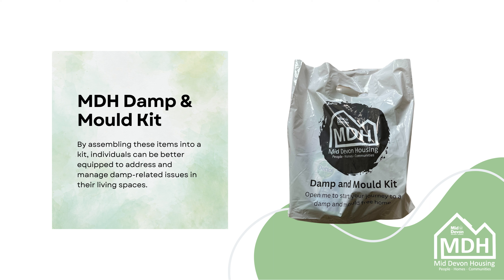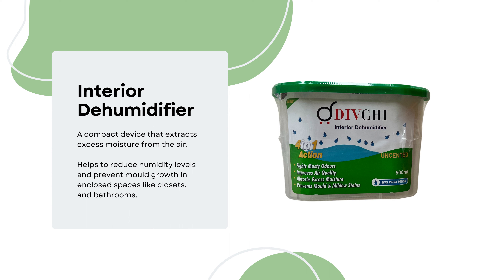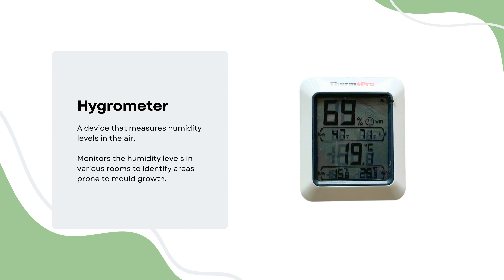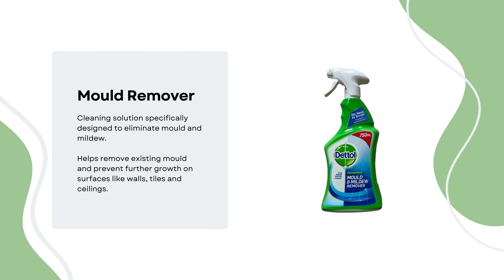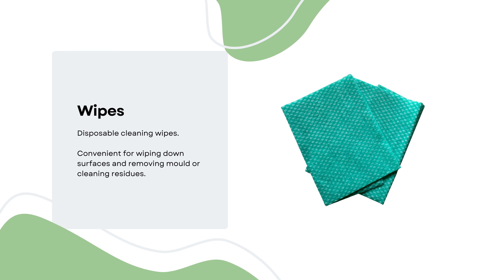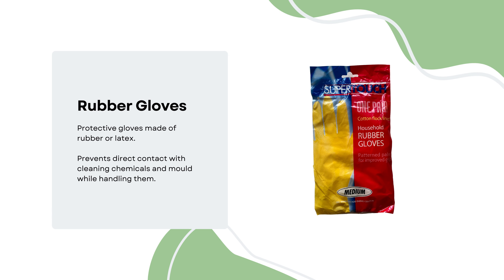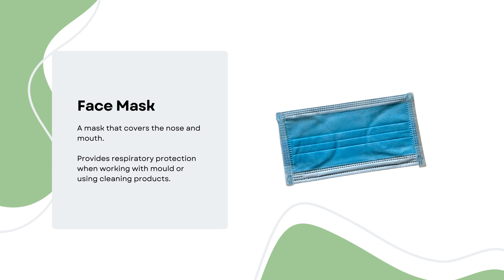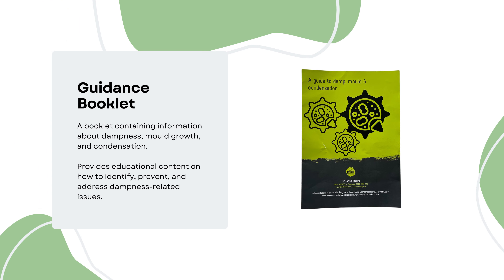What's in the Mid Devon Housing Damp and Mould Kit